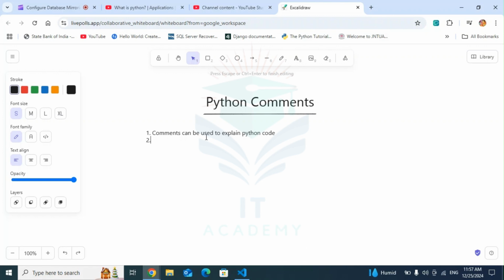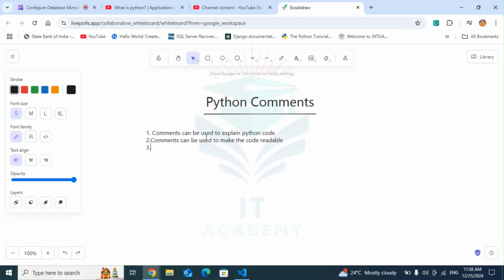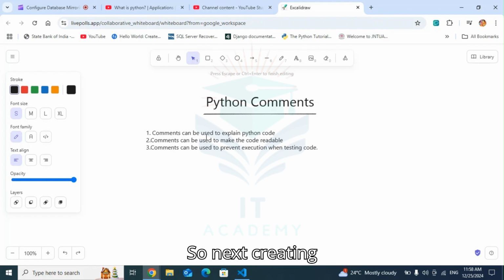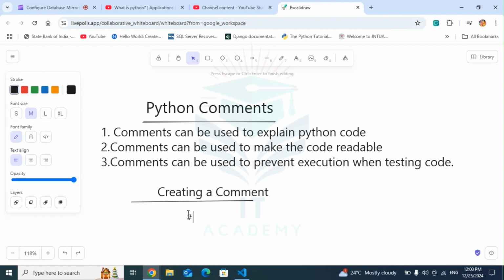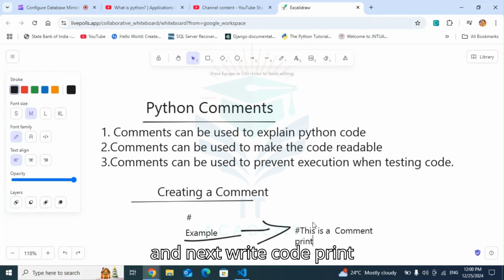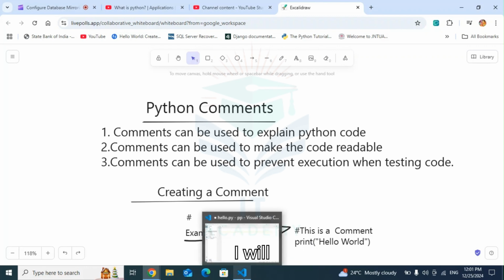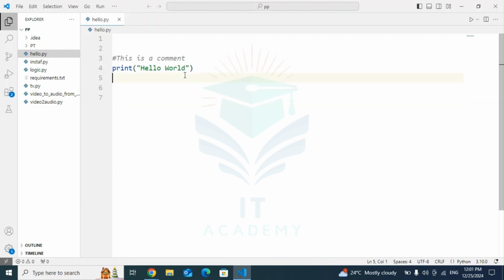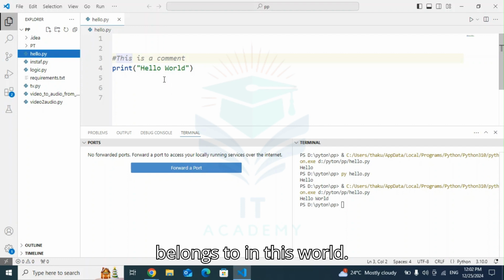Python Comments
Python Comments Explain with example